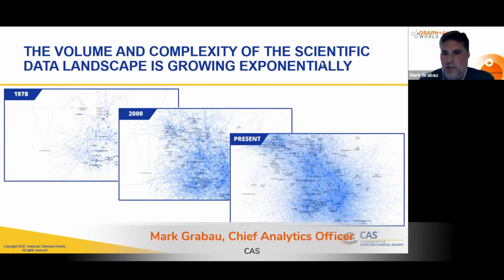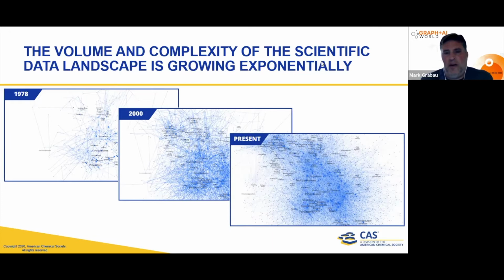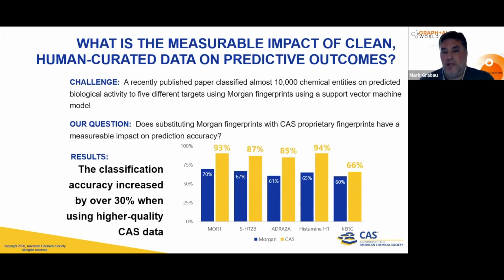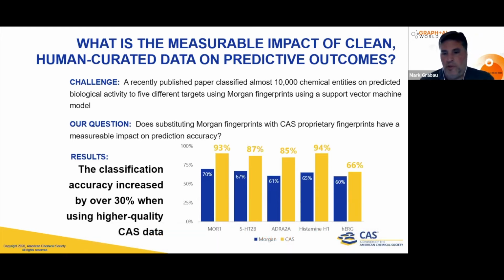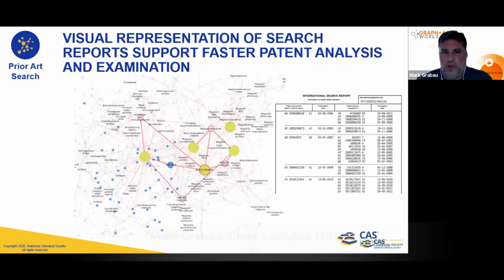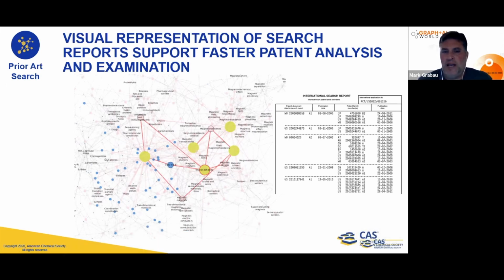Graph + AI 2020 Recap - Accelerating Innovation at the Confluence of Human Created Content and AI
The volume of published, scientific data is growing at an exponential rate. When carefully curated and paired with emerging technologies such as knowledge graphs, the data is a powerful catalyst to accelerate innovation across a wide range of disciplines. This talk explores the abiding value of intellectual curation to maximize the quality and utility of scientific data collections and highlights how CAS is leveraging knowledge graphs to enhance innovation.